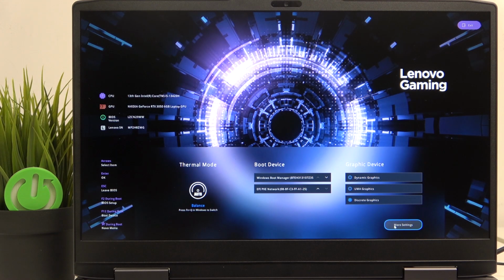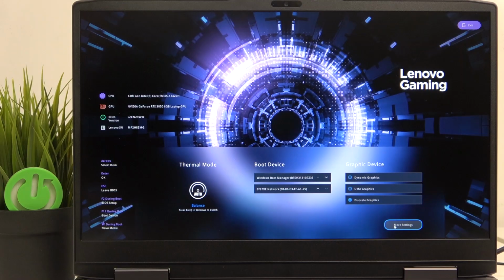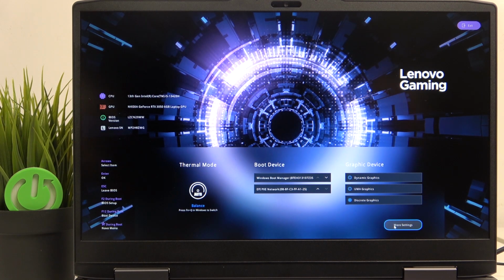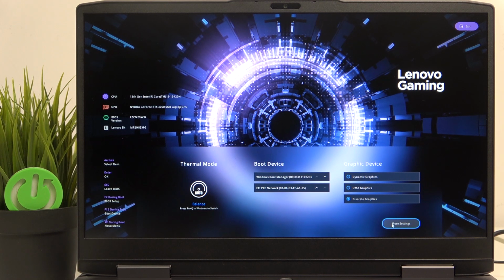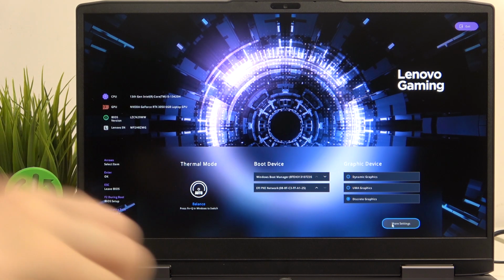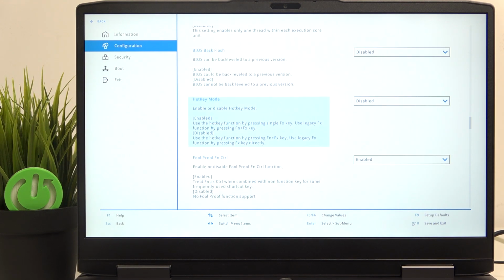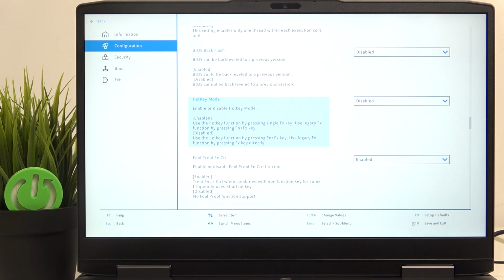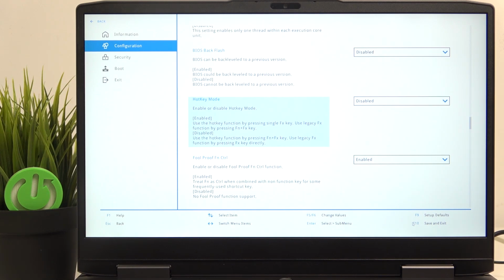How to Change Function Keys Mode on Lenovo LOQ 15IRH8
Tired of pressing the Fn key every time you want to use the function keys on your Lenovo LOQ 15IRH8? Want to switch between default function key actions and special functions like volume and brightness? This video guides you through changing the Function Keys Mode, customizing your keyboard to suit your workflow.

How to change Fn key behavior on Lenovo LOQ 15IRH8? Set Function Keys Mode in BIOS on Lenovo LOQ 15IRH8? Customize function key settings on Lenovo LOQ 15IRH8? Switch between function keys and multimedia keys on Lenovo LOQ 15IRH8? How to use function keys without pressing Fn on Lenovo LOQ 15IRH8? Change default keyboard settings on Lenovo LOQ 15IRH8?